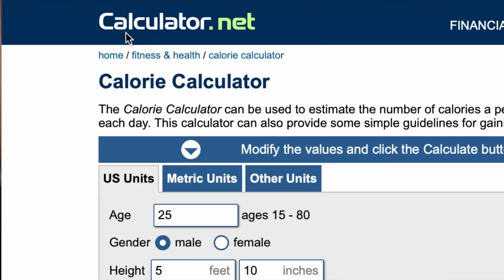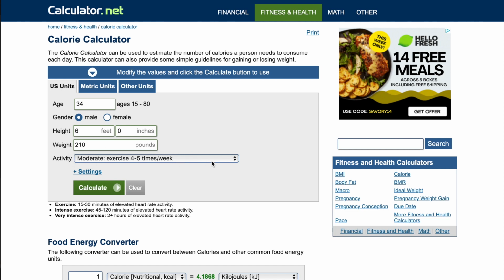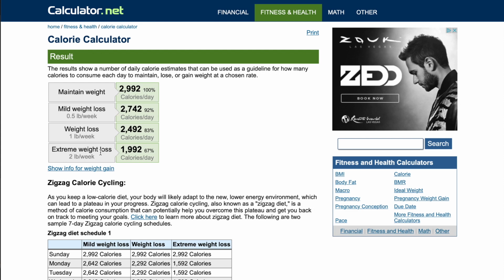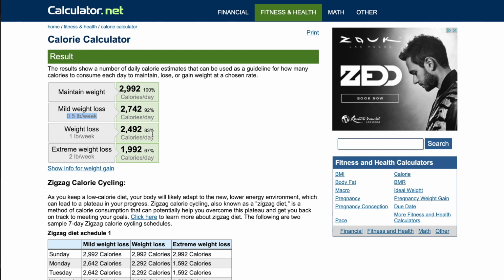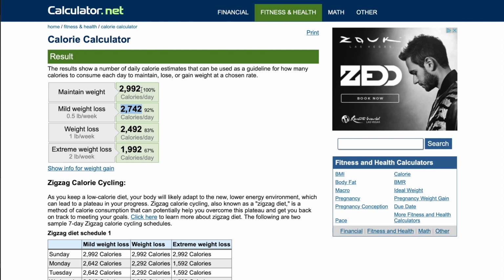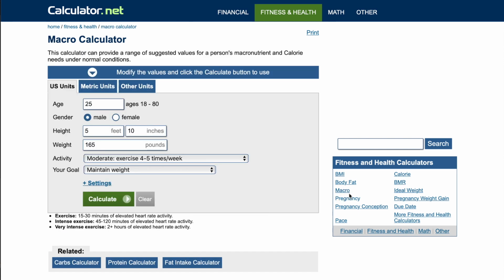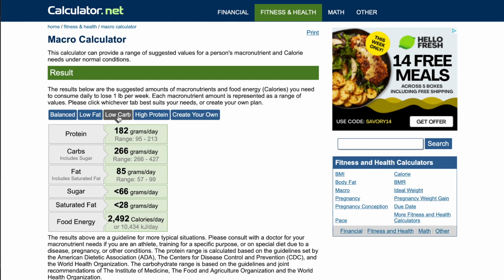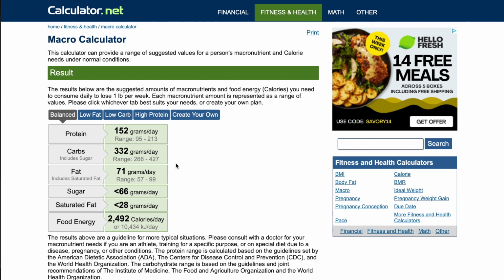How to Calculate How Many Calories and Macros You Should Be Eating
"How many Calories and macros should I be eating?" is one of the most common questions I get asked as a personal trainer. In this vlog I show you two ways to calculate how many calories and macros you should be consuming. The first way to calculate both is very simple, fast and completely free. The 2nd is a tad bit more time consuming, detailed and accurate. What I've found is that both are helpful in getting you started towards seeing results in weight and body fat loss.